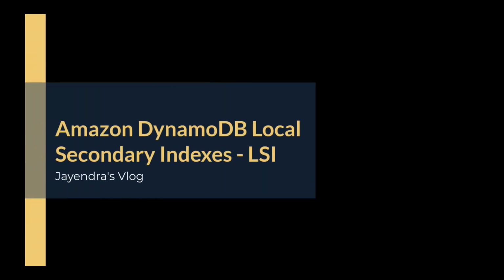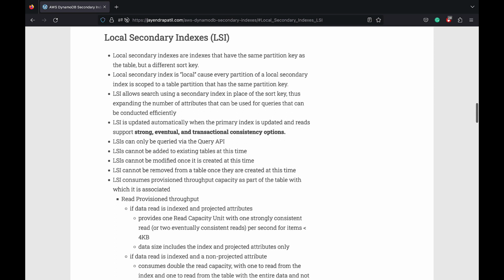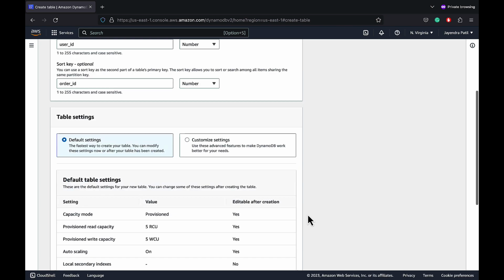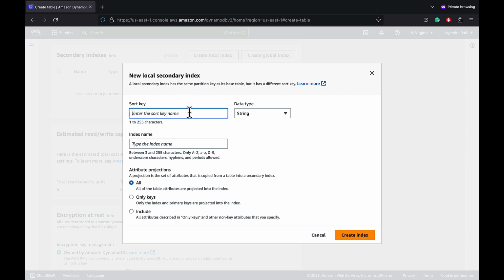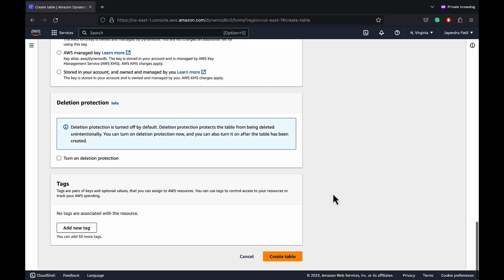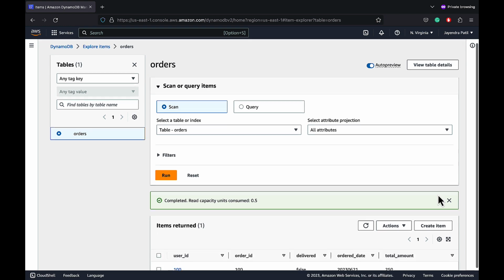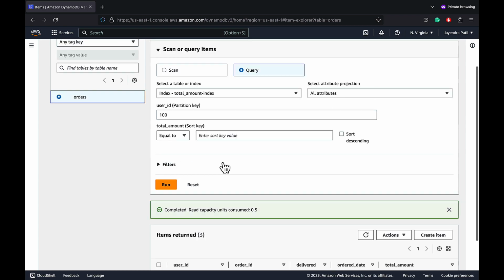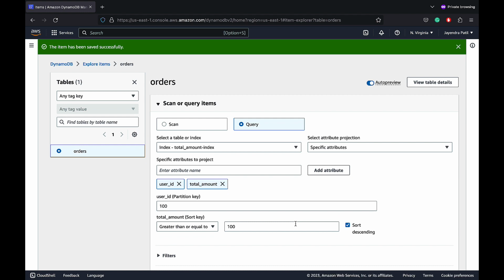Amazon DynamoDB Local Secondary Index - LSI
Amazon DynamoDB Local secondary indexes are indexes that have the same partition key as the table, but a different sort key and queries on the index can span a single partition. Local Secondary Indexes can be created only during table creation and consumes provisioned throughput capacity as part of the base table.

Lets learn how to create a DynamoDB Local Secondary Index and query items using the console.

Table of Contents:

00:11 - DynamoDB Local Secondary Index Intro
01:36 - DynamoDB Local Secondary Index Demo
02:00 - Demo - Create DynamoDB Table
02:53 - Demo - Create Local Secondary Index
05:26 - Demo - Add Test Data
06:23 - Demo - Query Local Secondary Index
08:35 - DynamoDB Local Secondary Index Outro